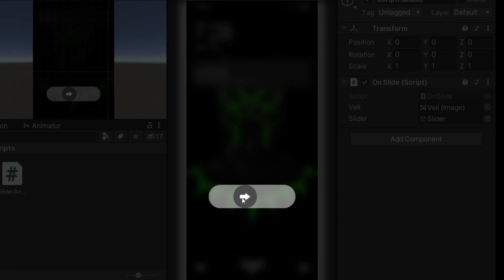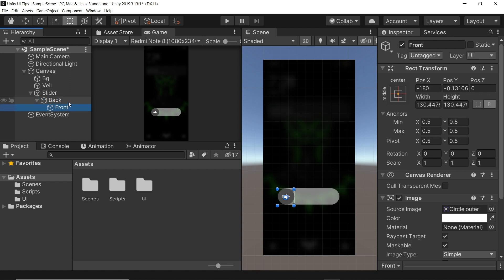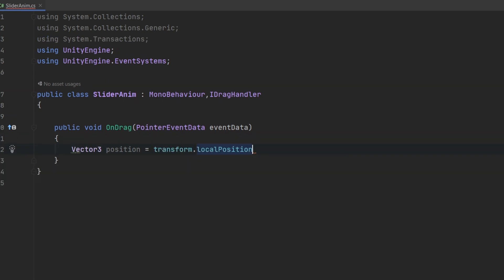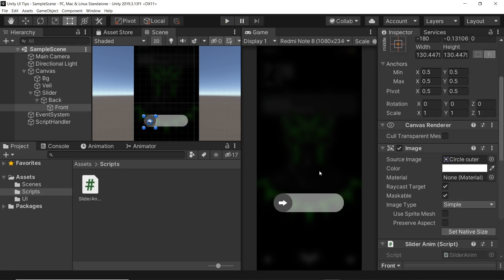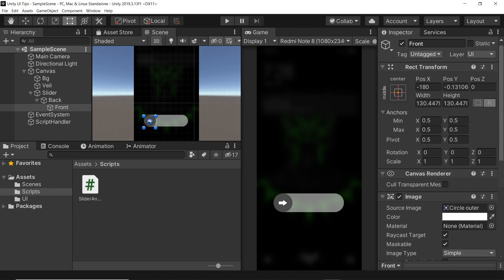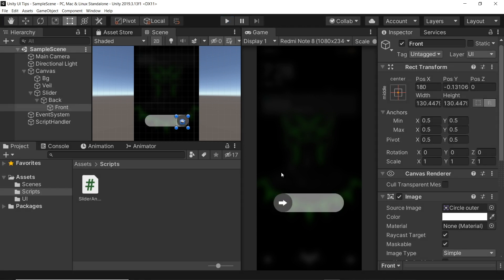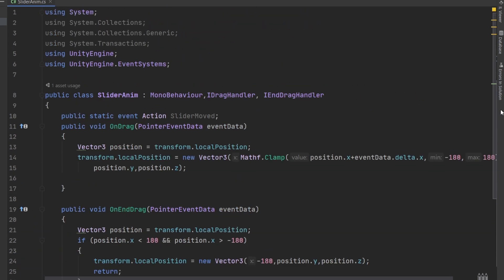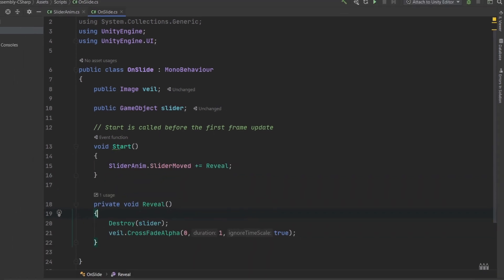Unity Tutorial - UI | Slide to Unlock Effect Tutorial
In this video we create UI slider - slide to unlock effect from scratch in Unity.